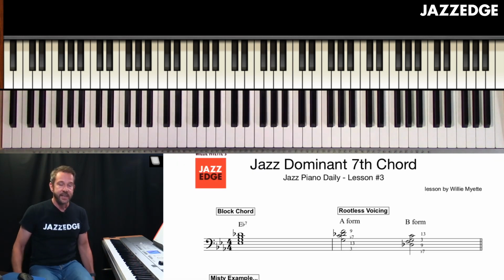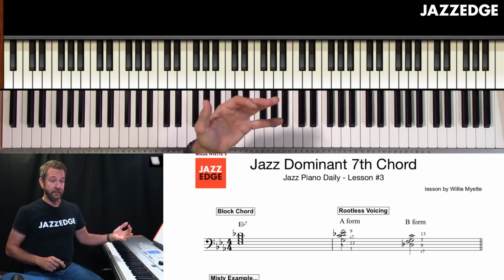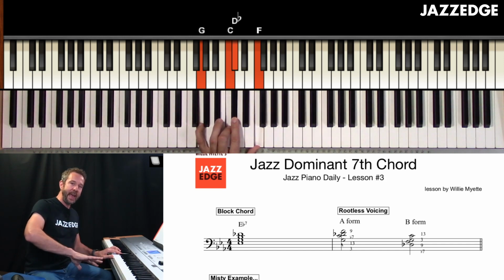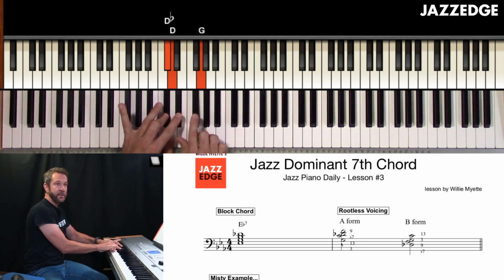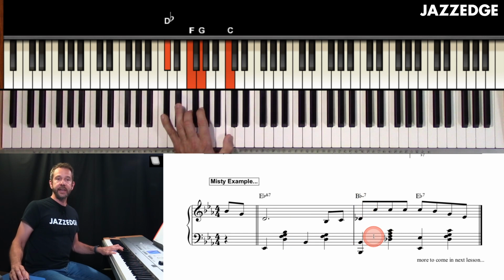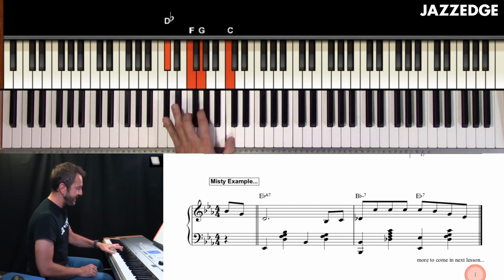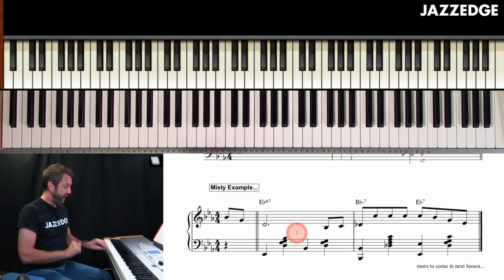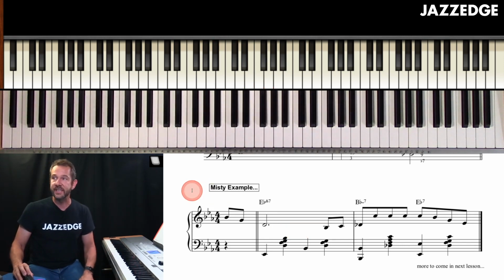Jazz Piano - Dominant 7th Chords Explained (JPD #3)